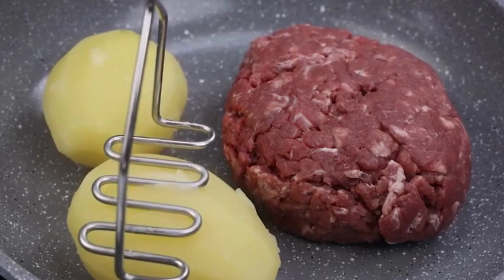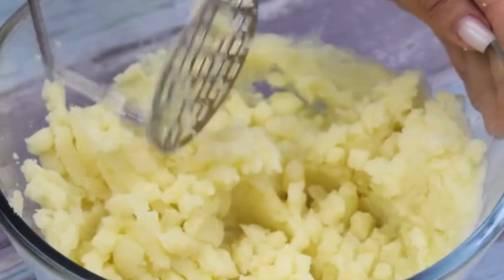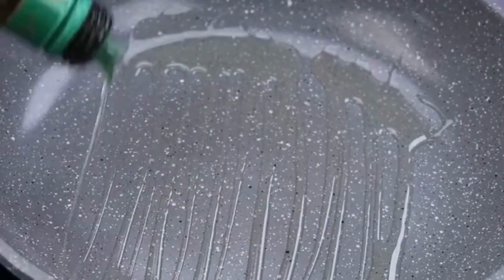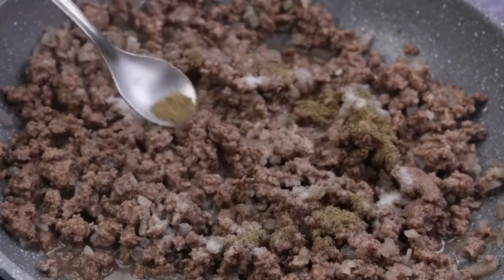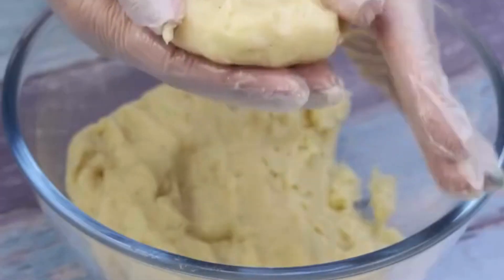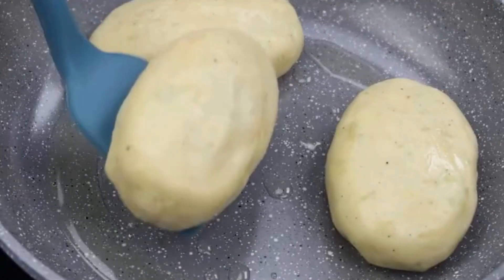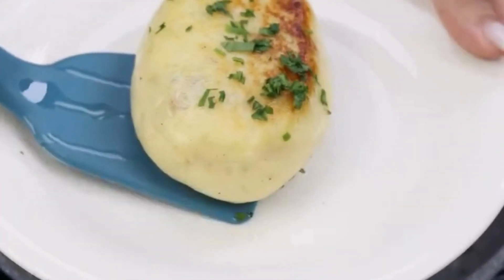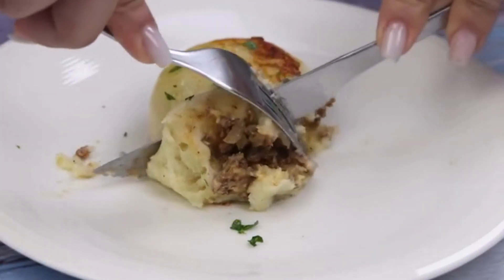The ULTIMATE Potato & Ground Beef Recipe (Easy, Comfort Food Magic!)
❤️Hey Foodie Fam! 🌟Your support means the world to us. Together, we'll discover and grow! 🌱

Now, Ready to elevate your kitchen game? Here are 5 game-changer Recommendations for you 🚀
1. KitchenAid Stand Mixer
2. Vitamix Blender
3. Le Creuset Cookware
4. Miyabi Chef's Knife
5. Sous Precision Cooker

🔥🔥 Organic Curcumin